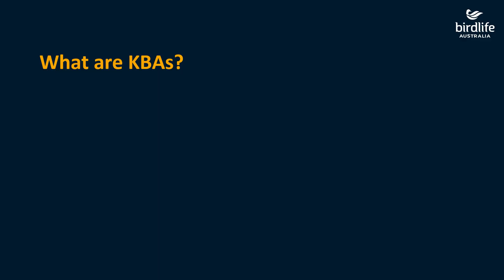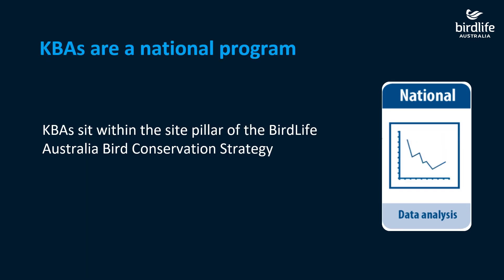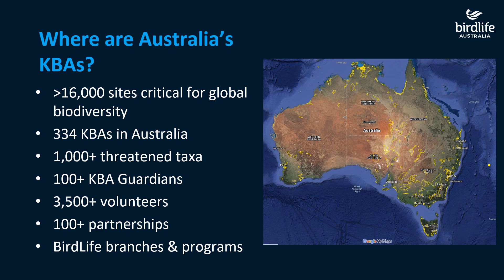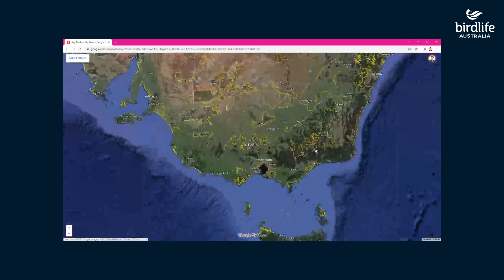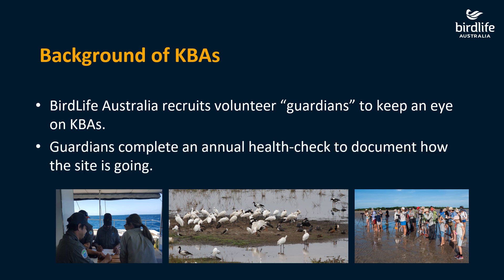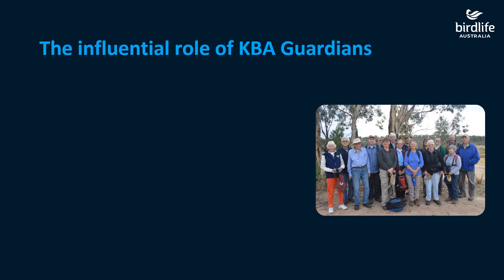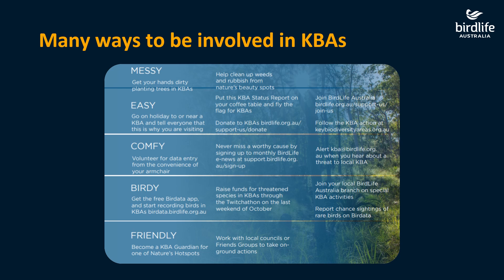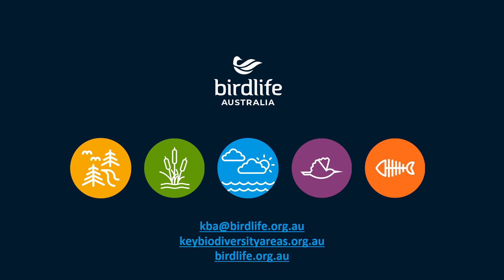An introduction to Key Biodiversity Areas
This is a video introduction to BirdLife Australia's Key Biodiversity Areas (KBAs) program.

Key Biodiversity Areas are places of global significance for the conservation of birds and other wildlife which must meet strict, international scientific criteria.

They are the most important places in the world for species and their habitats.

The KBA program is a global partnership of leading conservation groups with the aim to sustain the most important sites for nature.

To do this we use the best available science to identify KBAs and promote and support targeted volunteer action for these places and the species that depend on them. Over 300 KBAs have already been declared in Australia mainly based on their importance for birds. These places also support over 2/3 of all threatened species in the Country.